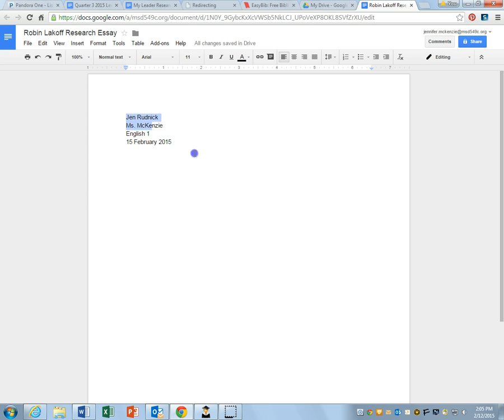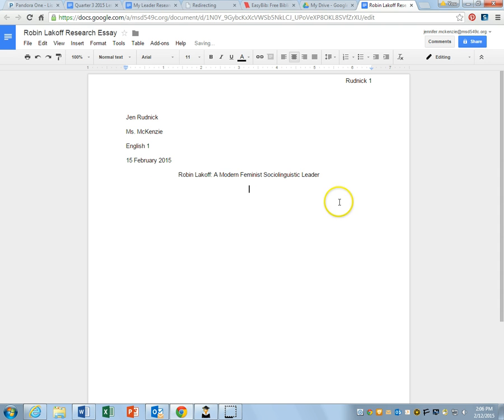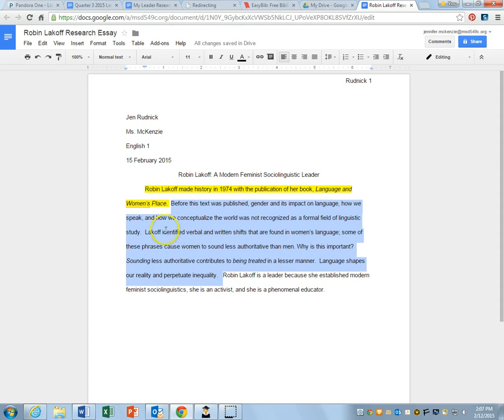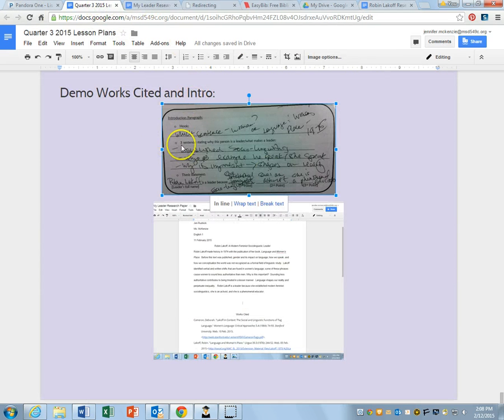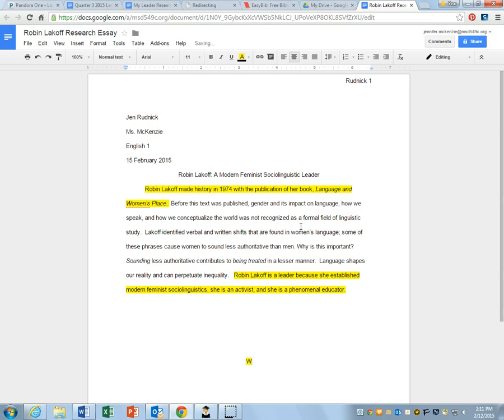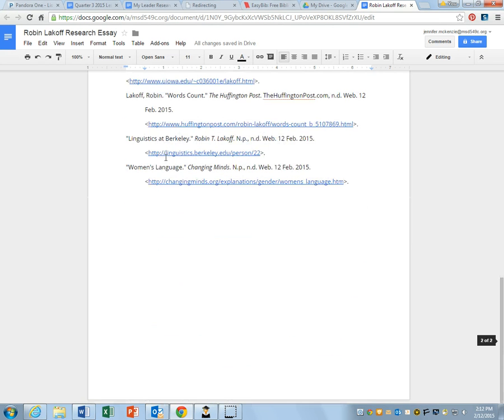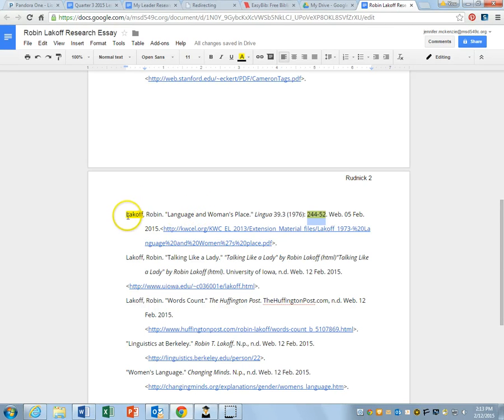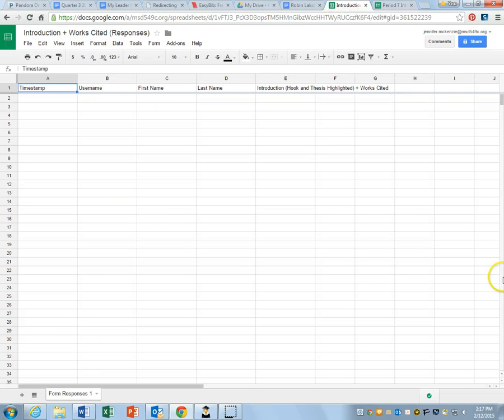Leader Essay Introduction and Works Cited